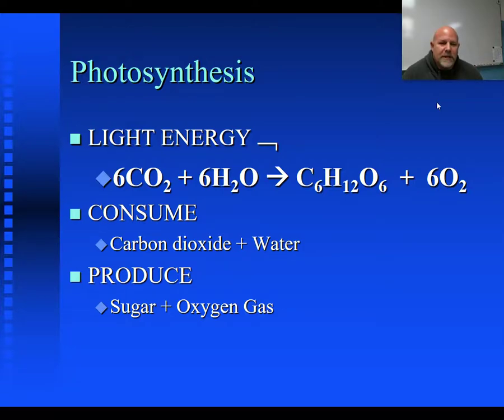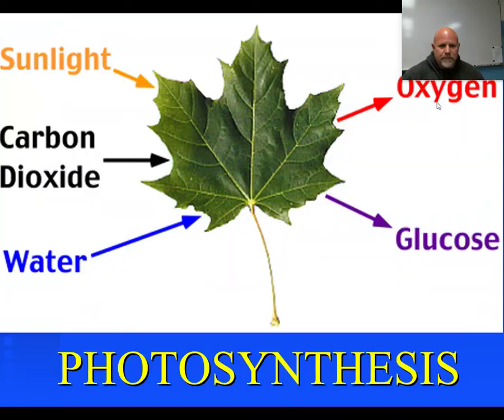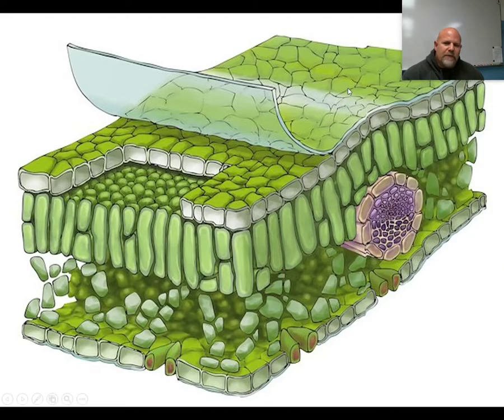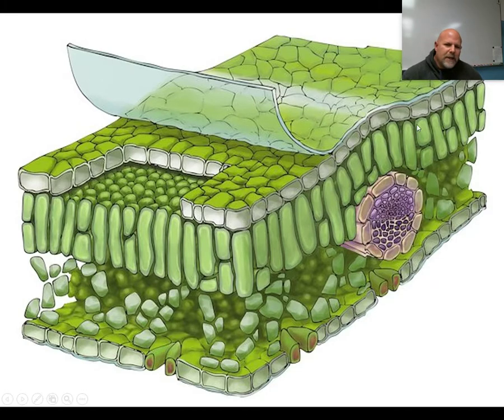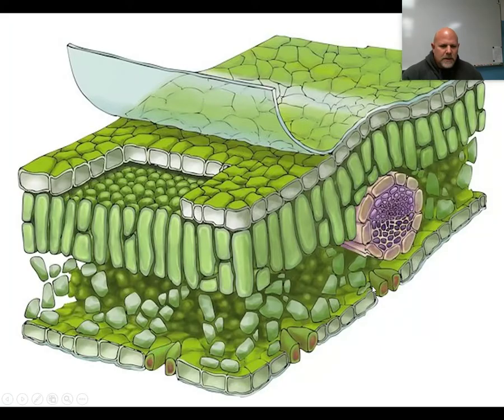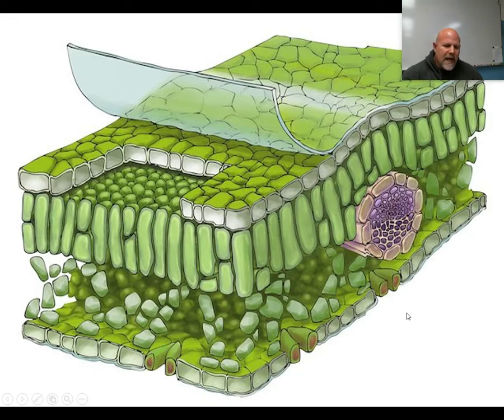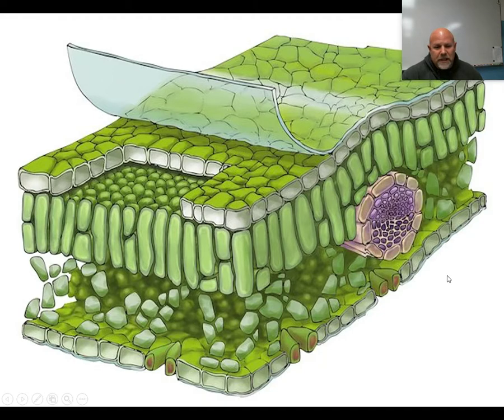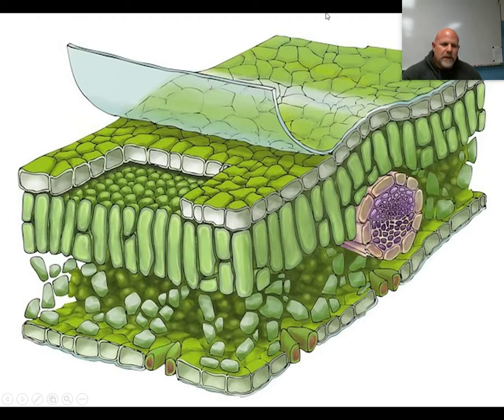Photosynthesis: Inputs and Outputs